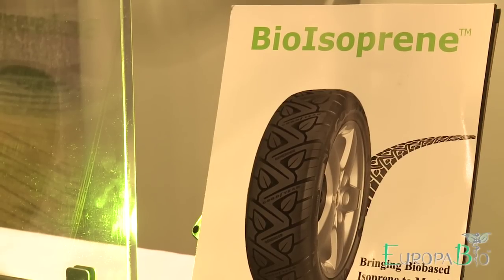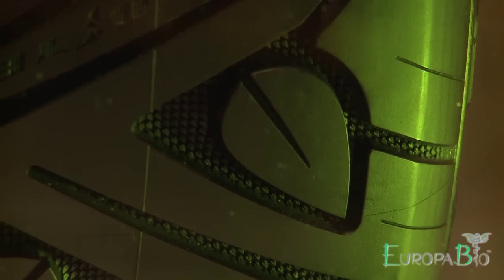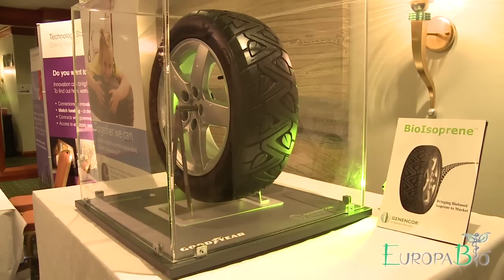BioIsoprene Tyre: Genencor's Karl Sanford explains collaboration with Goodyear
Karl Sanford, Vice President of Technology Development at biotech firm Genencor discusses his company's collaboration with Goodyear on the creation of a BioIsoprene tyre. Sanford discusses the project at EuropaBio's 2010 European Forum for Industrial Biotechnology in Edinburgh, Scotland.